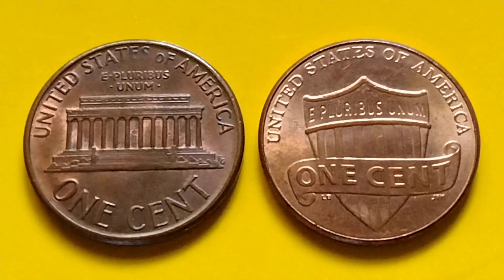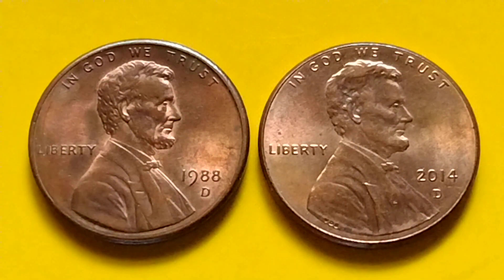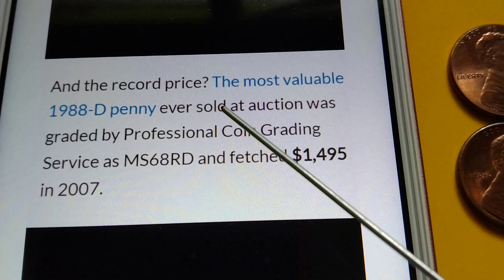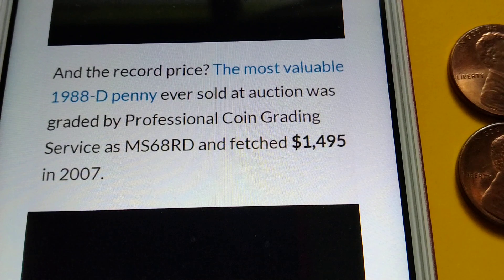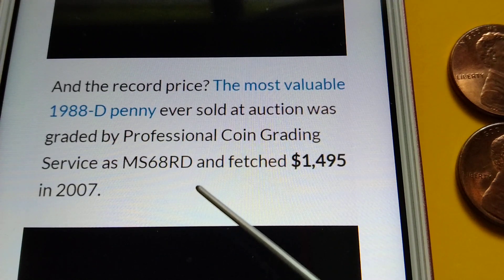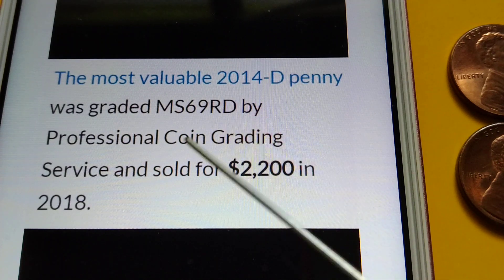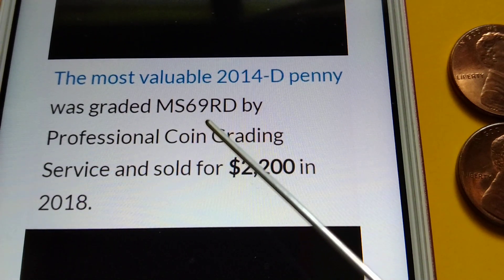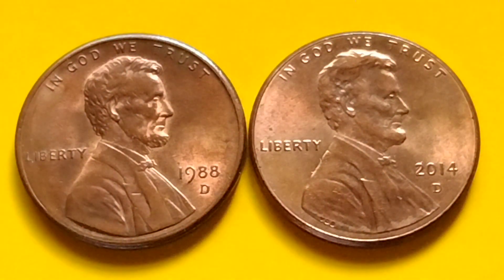Do you have it? $2,200.00 & $1,495.00 Lincoln Penny